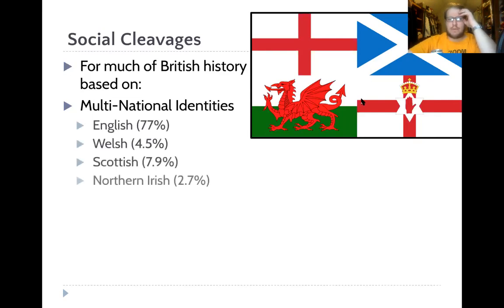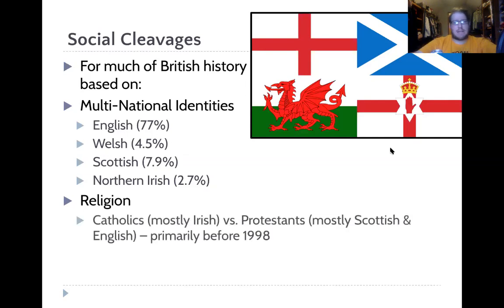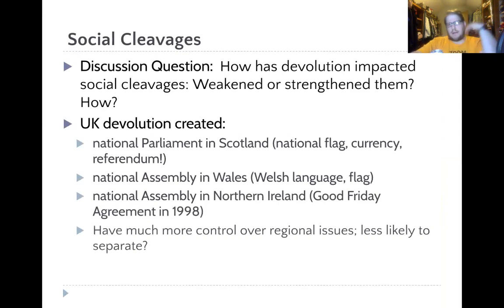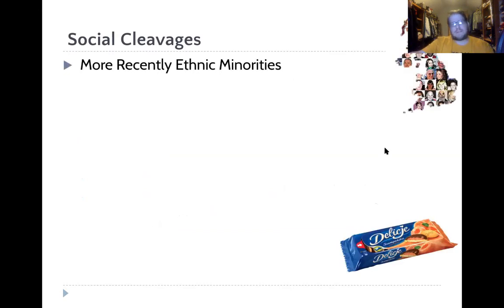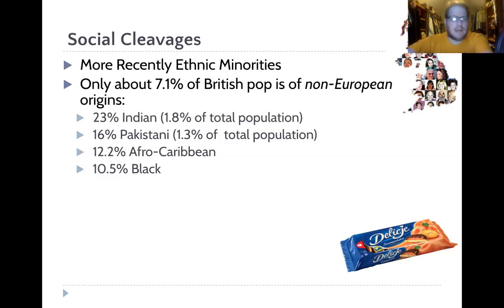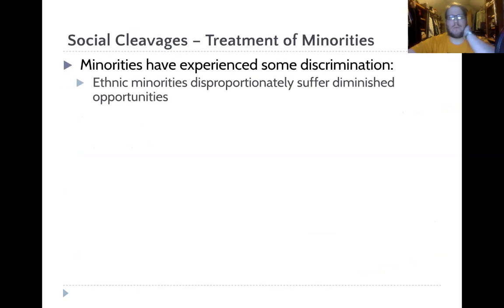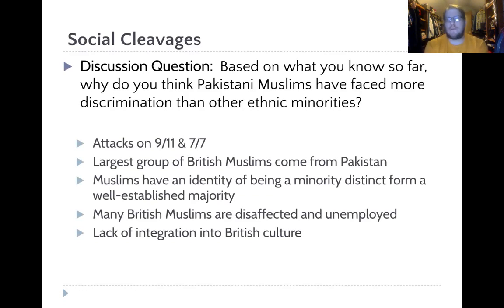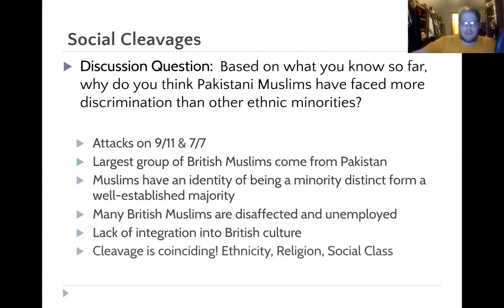VL With Rimmey---APCG UK Citizens, Society, and the State pt 1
For AP Comparative Government, how do Britons engage politically? Part 1!